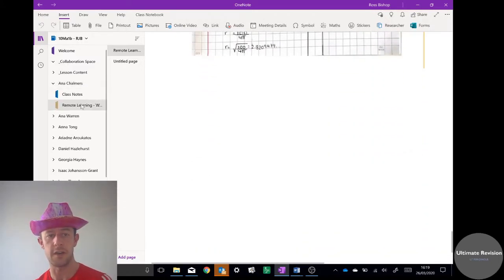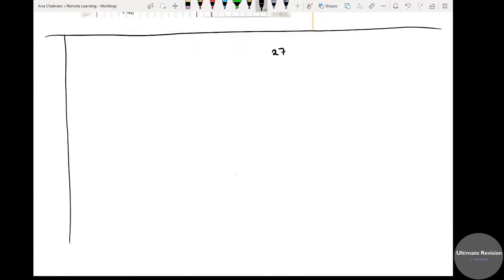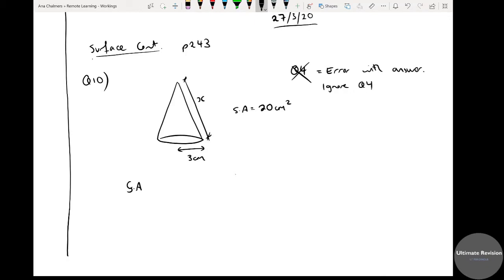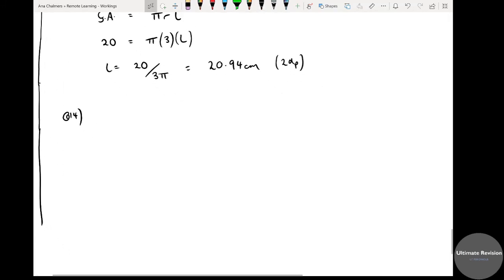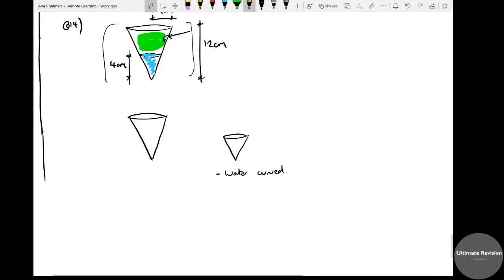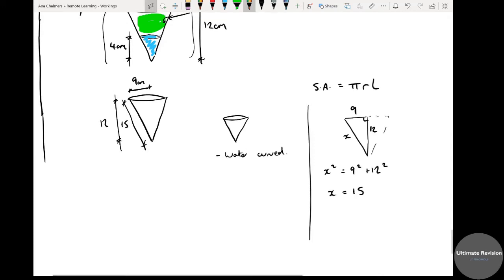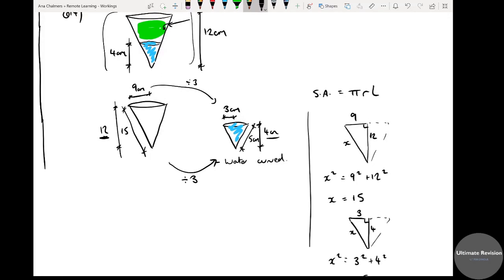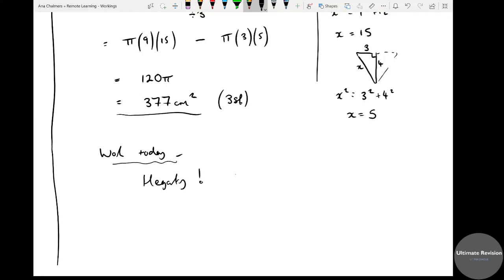27th March - Year 10 - Surface Area Continued